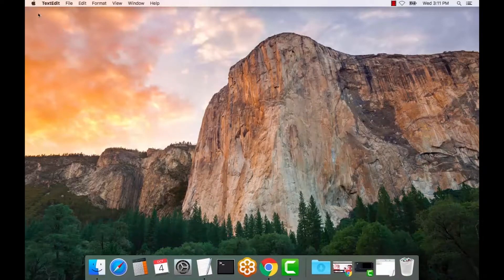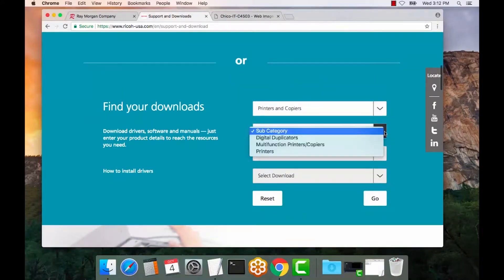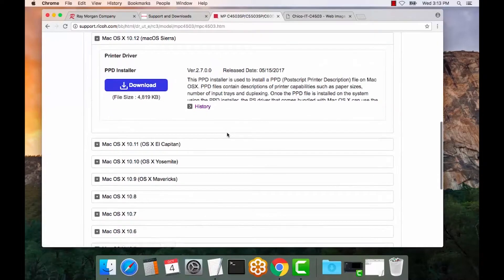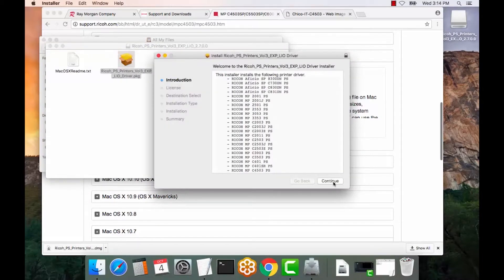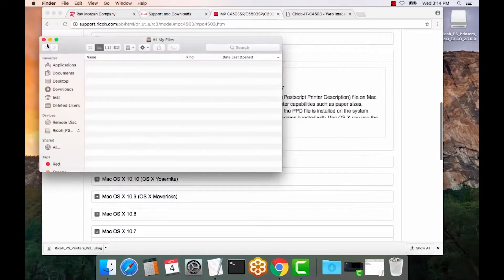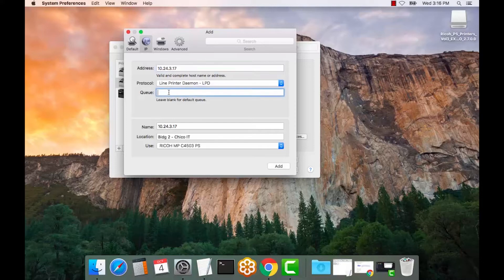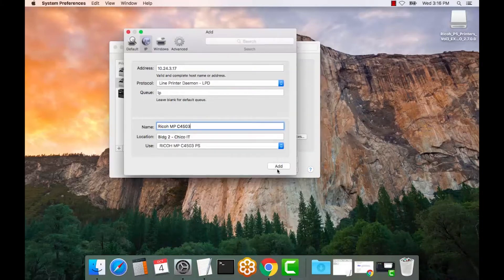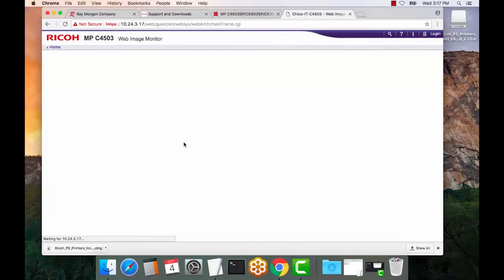Ricoh print queue setup Mac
Set up a Ricoh printer and print queue on your Mac with this step-by-step guide. We’ll cover the essentials: identifying your Mac OS version, copier model, and IP address, as well as downloading the right driver. Starting with Ricoh's support site, we'll select and install the correct driver for a smooth setup. Then, learn how to configure your printer in System Preferences, add it via IP, name the print queue, and complete installation. Finally, test your setup by printing a test page and confirming job history. Perfect for getting your Ricoh printer ready on Mac!